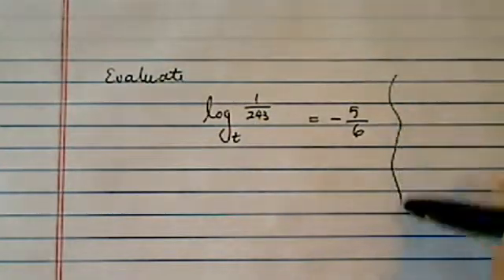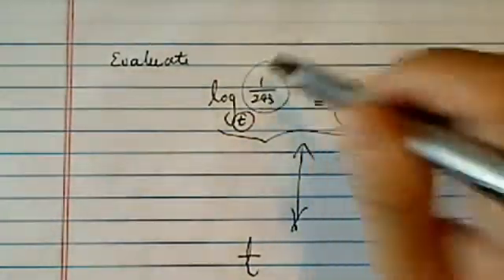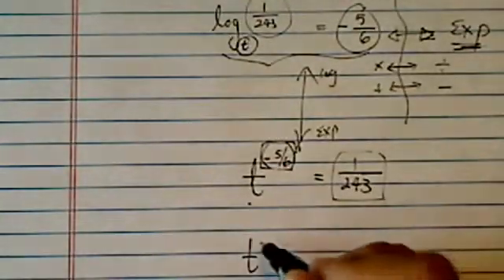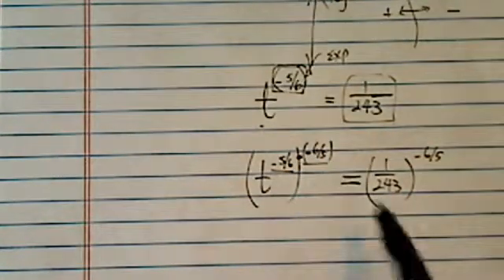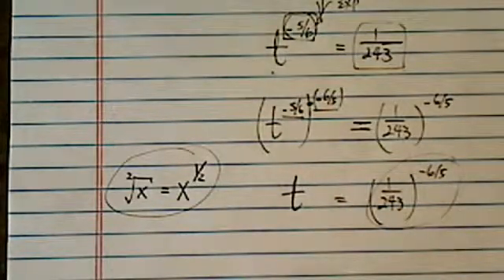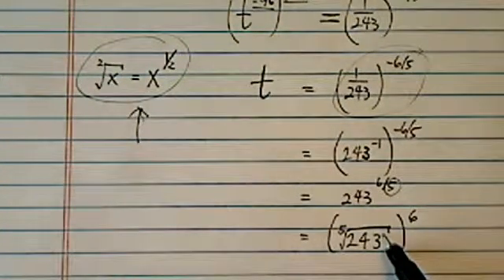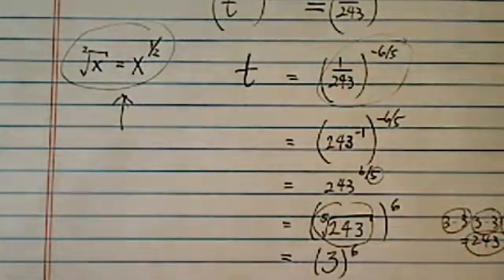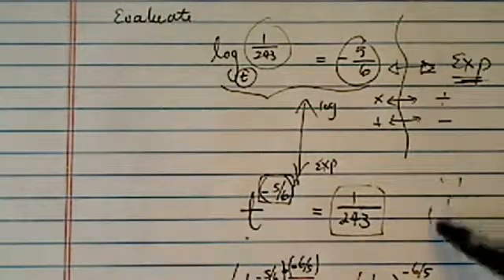*Log & Exponential Equations: logt(1/243)=-5/6?